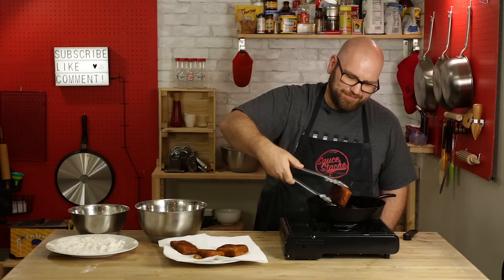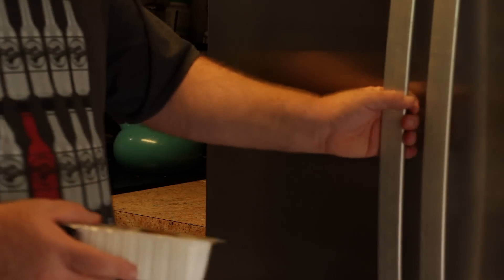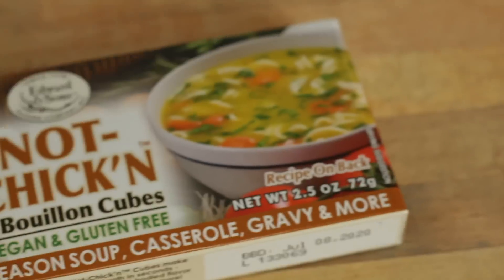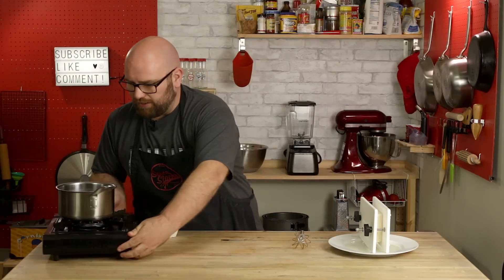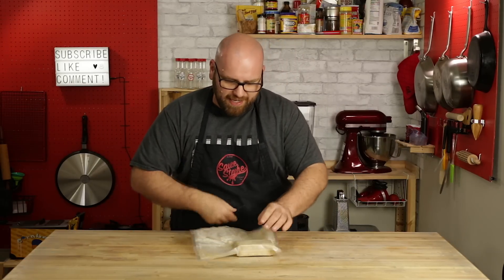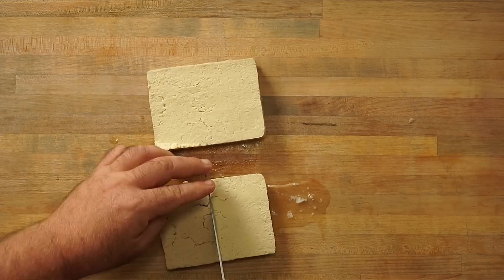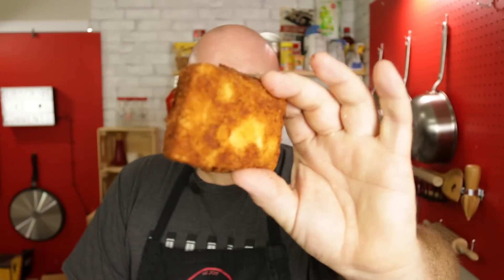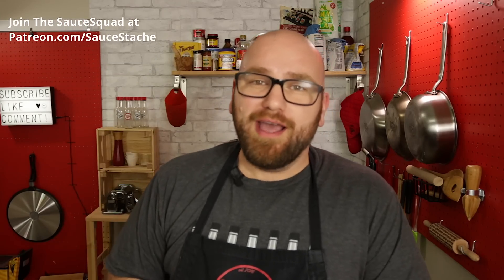Making CHICKEN from TOFU - The Best VEGAN FRIED CHICKEN Recipe!!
You all wanted me to try it, Mary's Test Kitchen Vegan Fried Chicken! I tried her method for making the flaky tofu chicken and tried to take it a step farther by introducing some different ingredients! So here it is, The BEST Vegan Fried Chicken from TOFU!